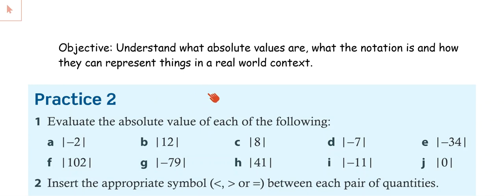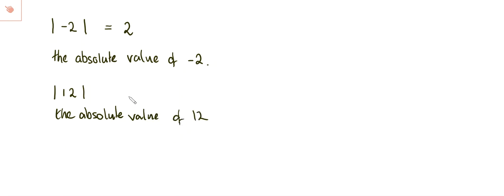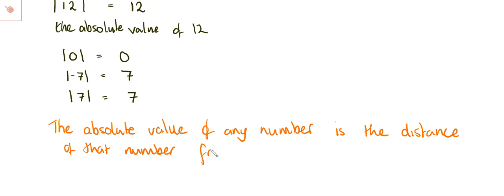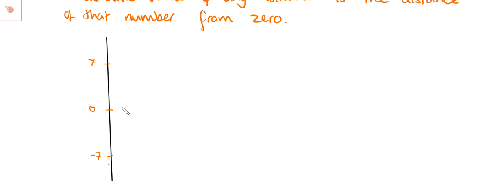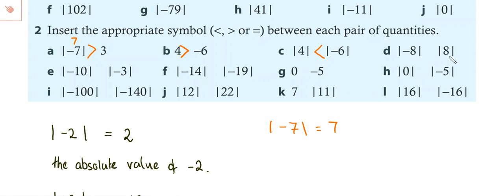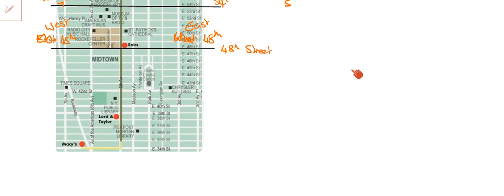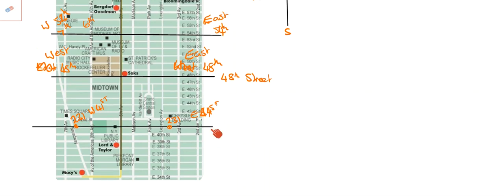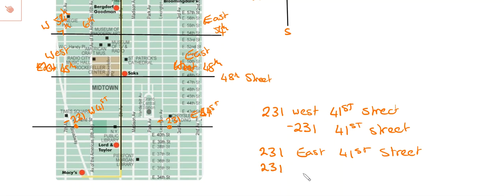M2 Absolute value